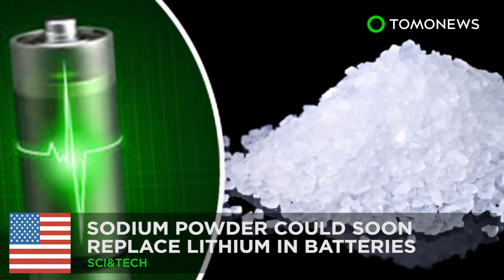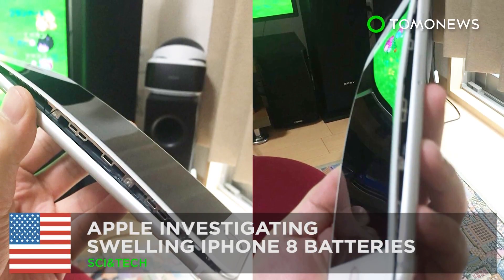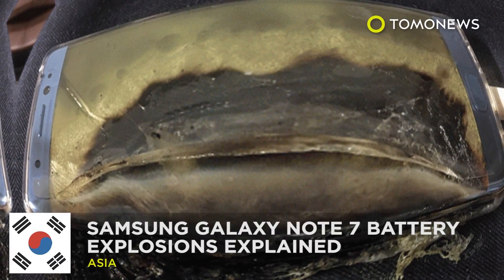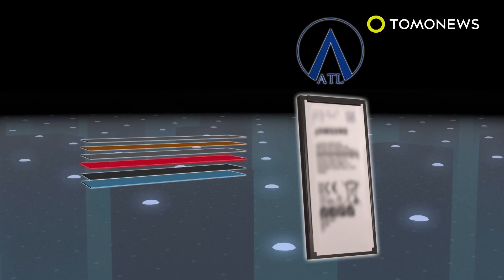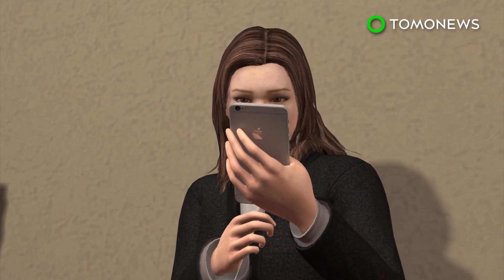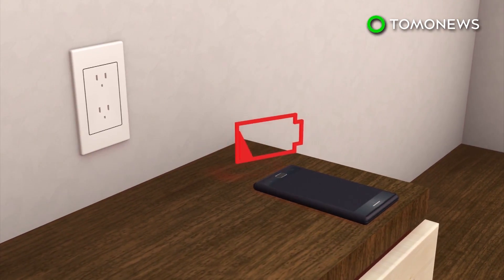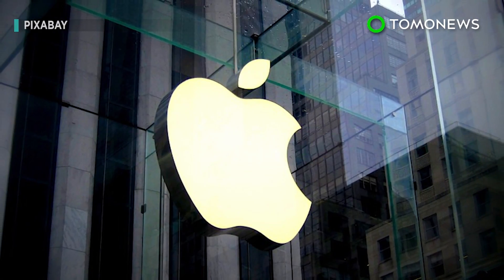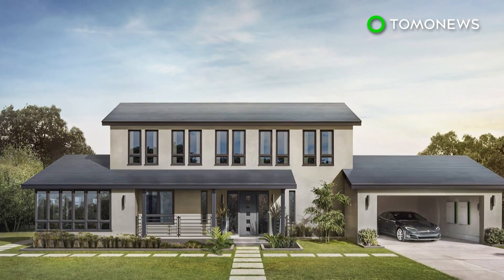Sodium powder could soon replace lithium in batteries - TomoNews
WEST LAFAYETTE, INDIANA — Scientists have found a way to successfully synthesize sodium as a viable replacement for lithium-ion in batteries.